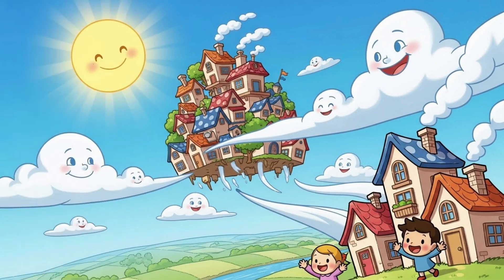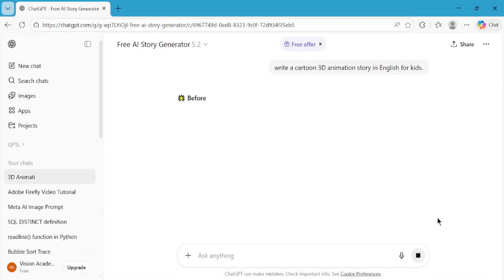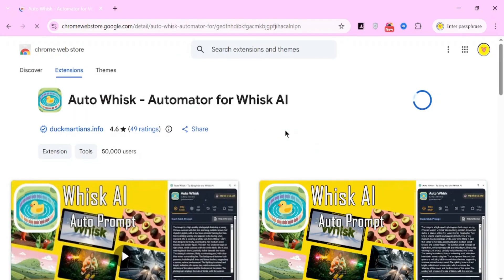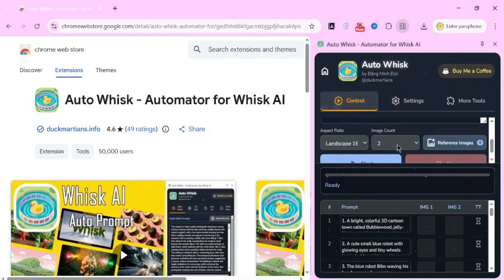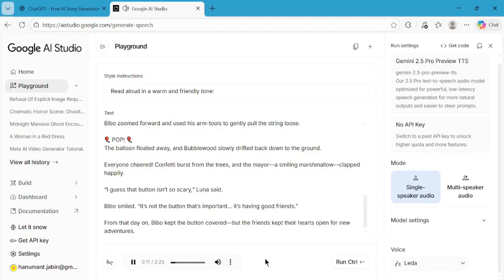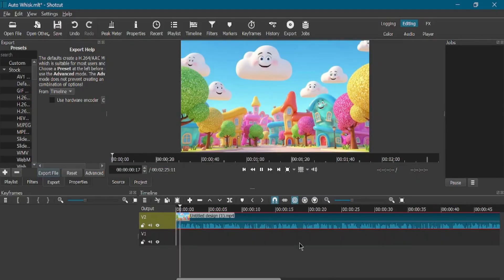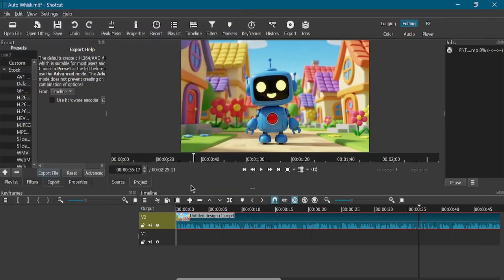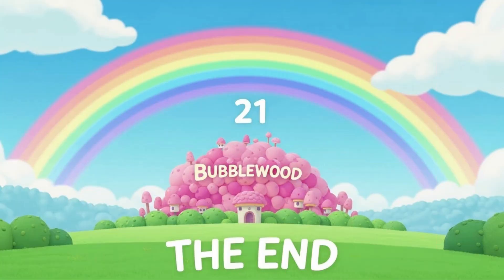Auto Whisk AI 100% FREE Text to Video Generator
In this video, we explore auto whisk and how it works as a powerful automation tool for creators and AI users. Learn how the auto whisk extension helps streamline your workflow by automating prompts efficiently and saving valuable time.

We’ll take a closer look at auto whisk - prompt automator for whisk and explain how it supports multiple use cases with AI-powered tools. If you’re searching for an advanced solution, auto whisk (multi-version) - automator for whisk ai offers flexibility and automation that can significantly boost productivity.

This tutorial also covers auto whisk - automator for whisk ai in detail, showing how auto whisk ai simplifies repetitive prompt tasks and improves overall efficiency. Whether you’re new or experienced, this tool can be a game-changer for AI automation.

Additionally, we briefly touch on the concept of auto whisk stirrer and automatic whisk, helping viewers understand the difference between AI automation tools and physical automation devices, ensuring clarity for all audiences.

If you’re interested in AI automation, prompt tools, and productivity enhancements, this video is a must-watch.